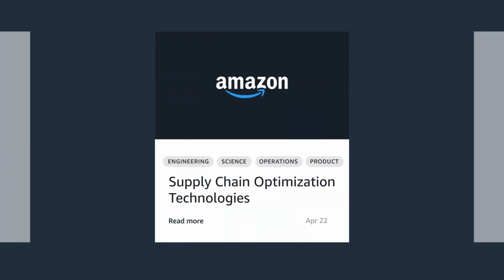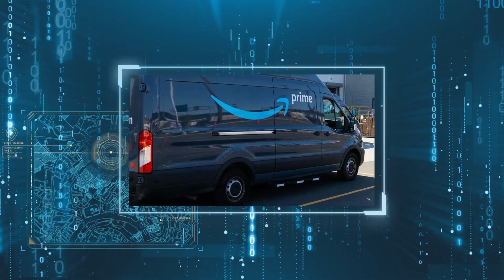Learn More About SCOT (Amazon Supply Chain Optimization Technologies)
Every time a customer places an order on Amazon.com, we make a promise to deliver it quickly. Supply Chain Optimization Technologies (SCOT) is the organization behind our ability to make that promise – to get customers what they need, when they need it and at a great price. We use advanced techniques and technologies including machine learning and data science to predict demand, forecast inventory needs and select suppliers.